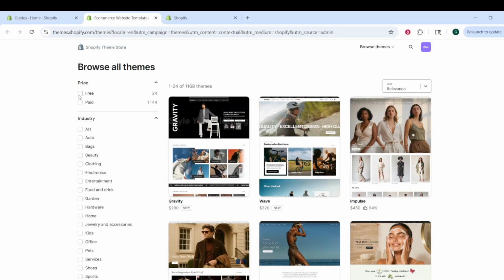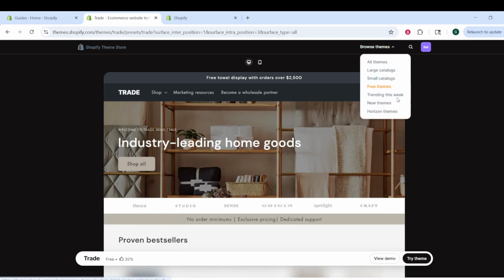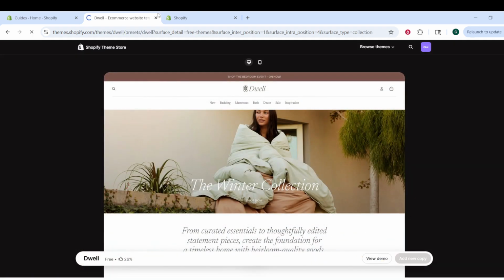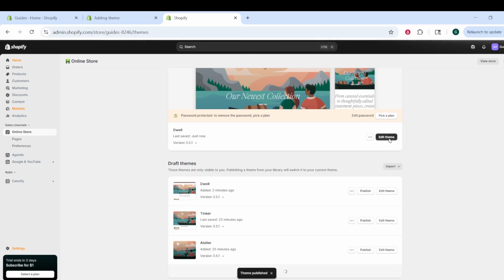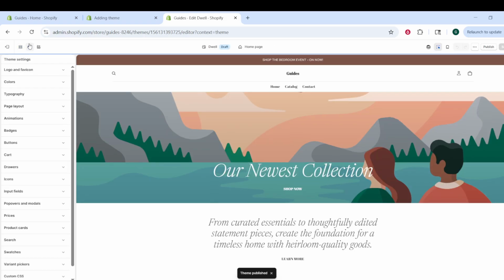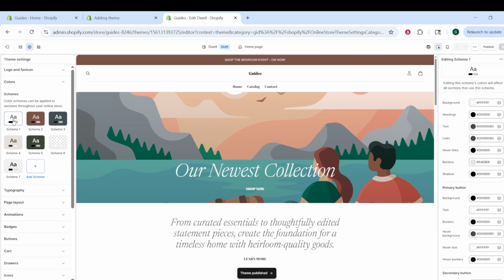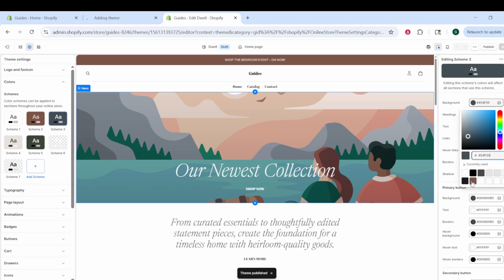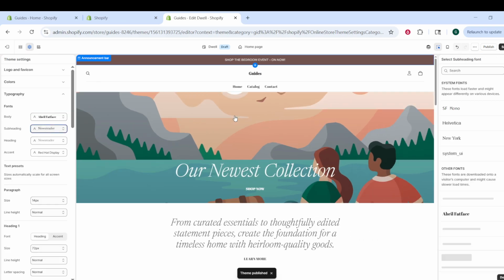How To Make A Home Decor Shopify Store [2026 Guide]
How To Make A Home Decor Shopify Store

Learn how to make a home decor Shopify store from scratch, from niche picks to a polished theme and ready-to-sell pages. I’ll walk you through Shopify setup, choosing products, writing collections, and basic branding so your store looks trustworthy. Perfect if you’re searching home decor dropshipping, Shopify store setup, or how to start a home decor business.